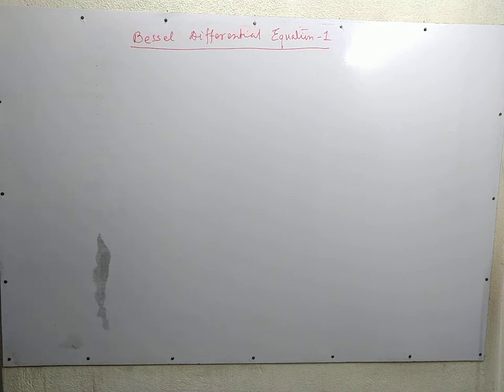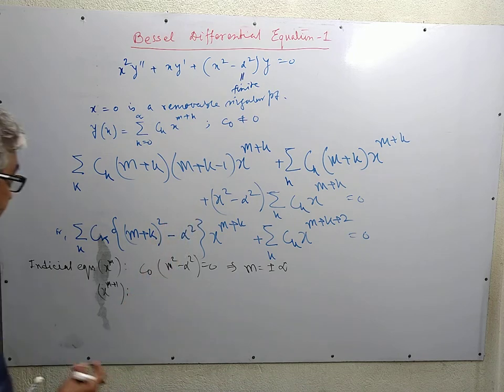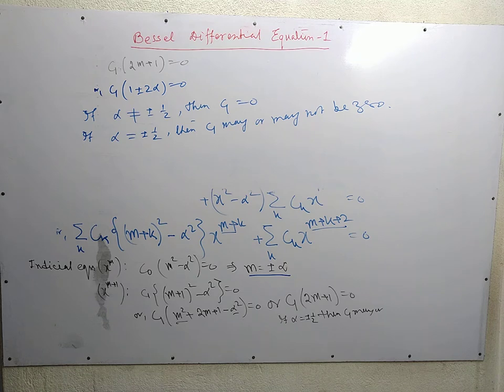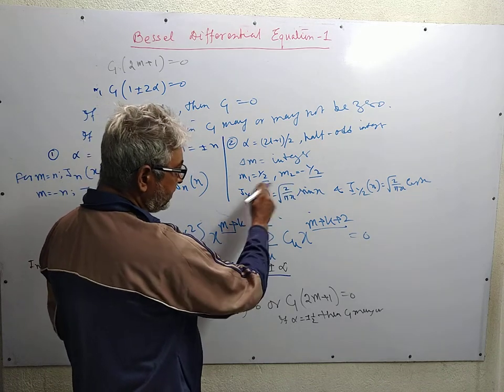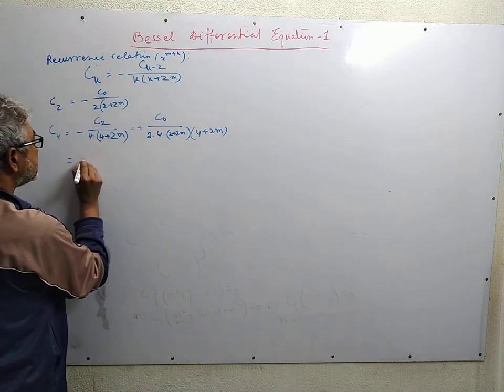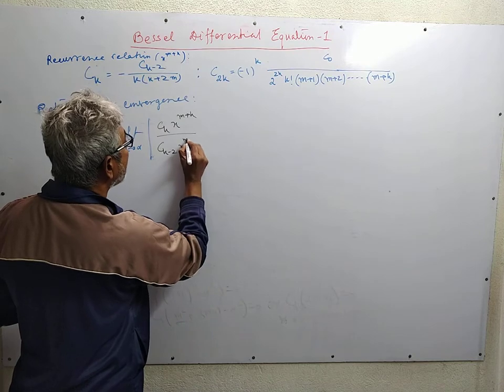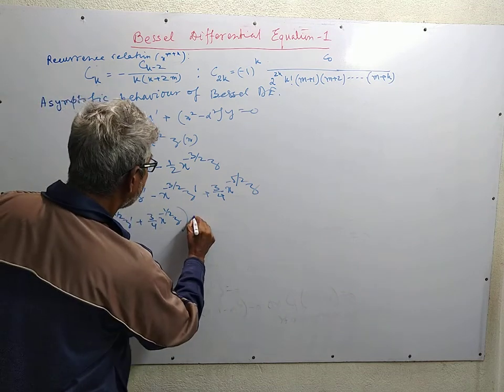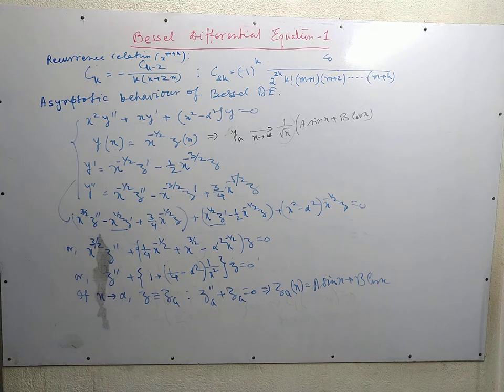Bessel Differential Equation-1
Singularity analysis, Indicial equation, Number of solutions, Asymptotic behaviour and Convergence